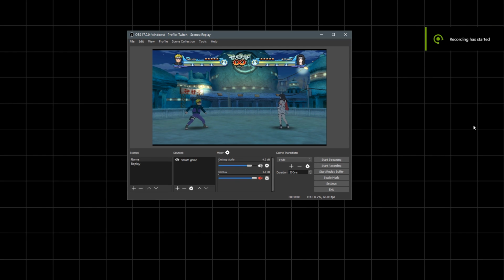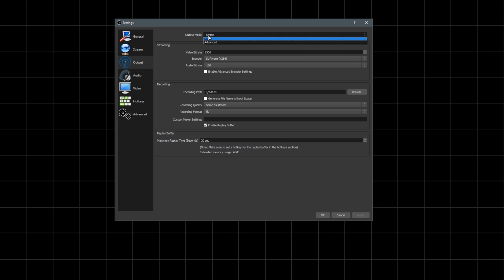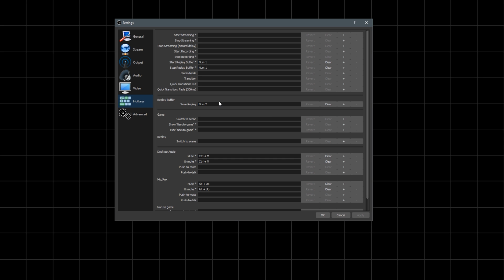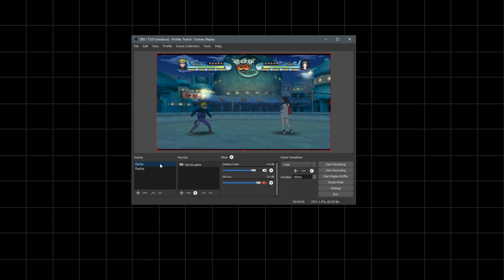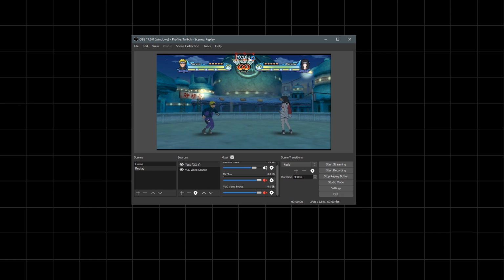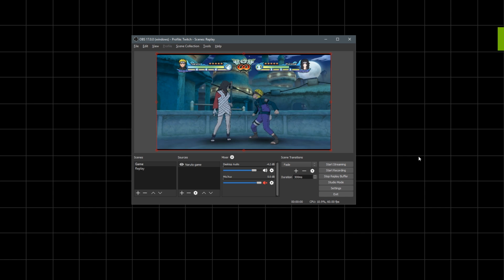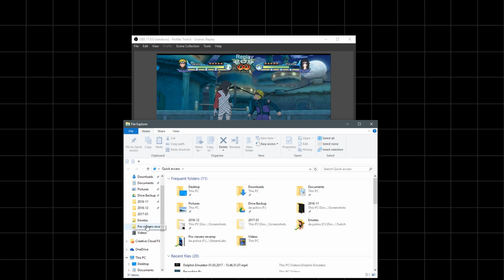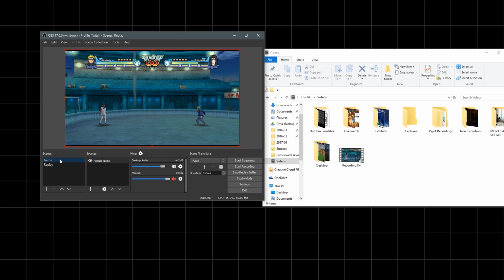OBS Studio Replay Buffer